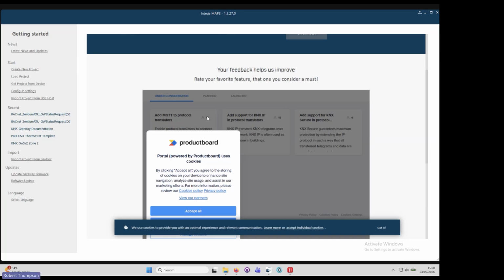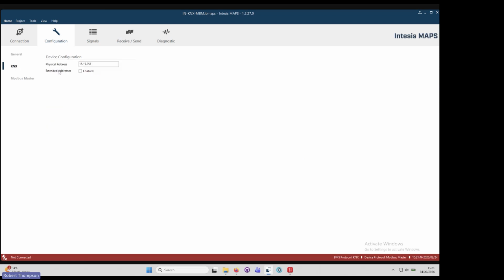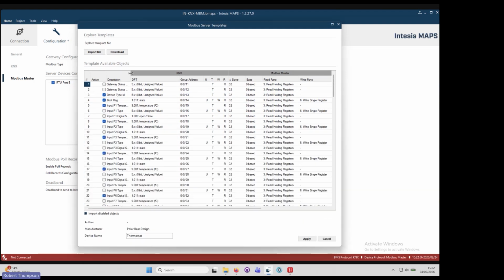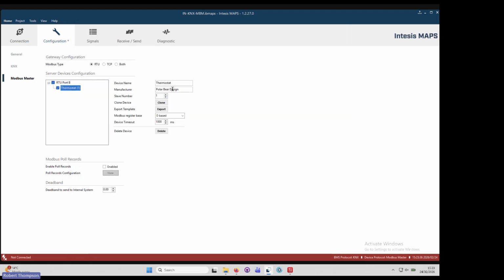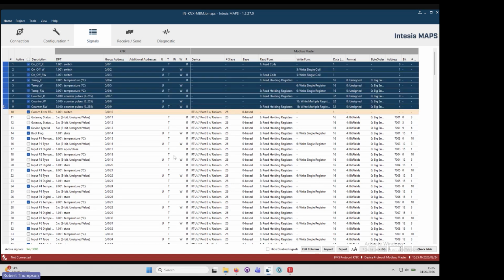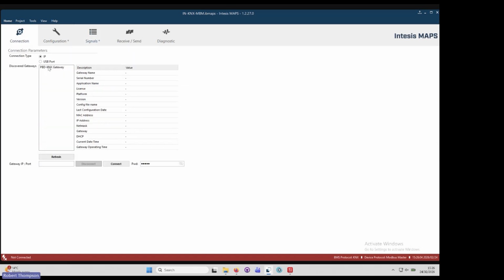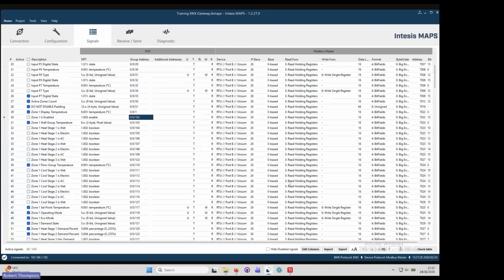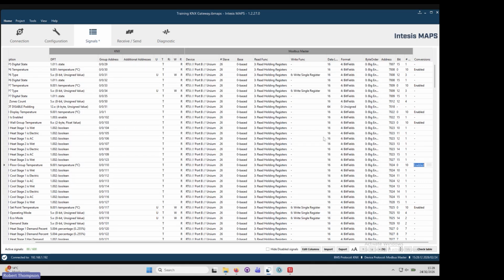KNX Gateway Deployment Training Video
This Video is Rob talking through our KNX Gateway deployment training module, delivered as part of our online training platform.
In this session, Rob walks you through the key stages of a KNX deployment, and explains best practices to help ensure a smooth and successful installation.